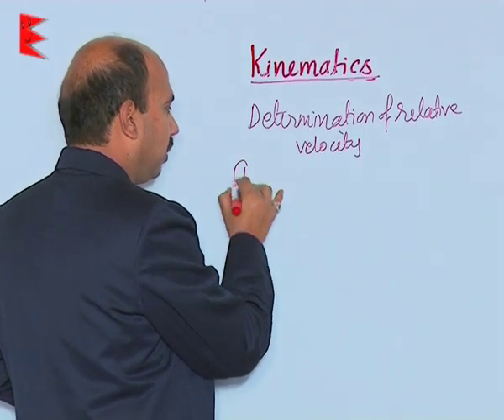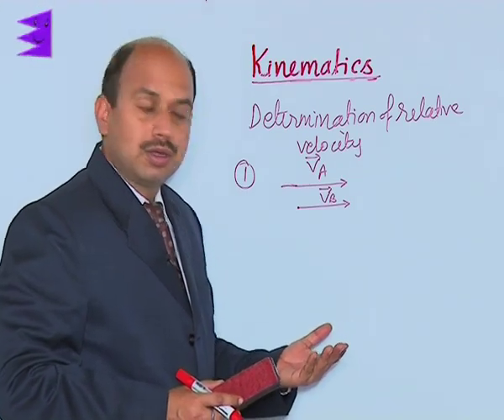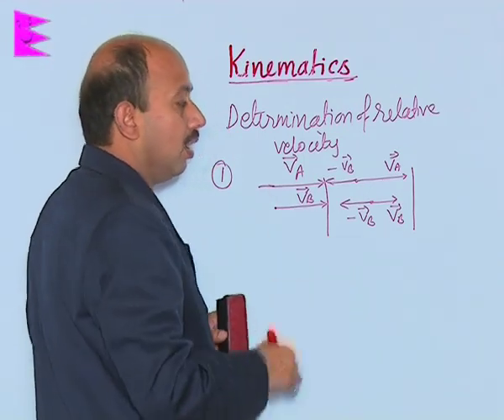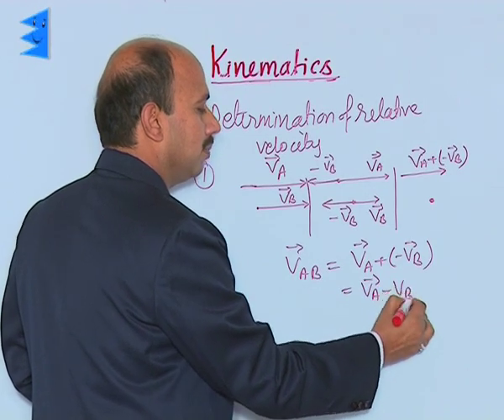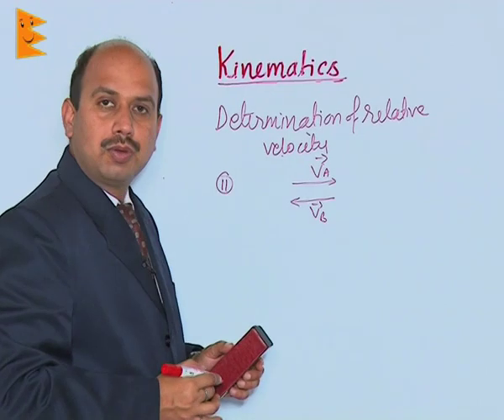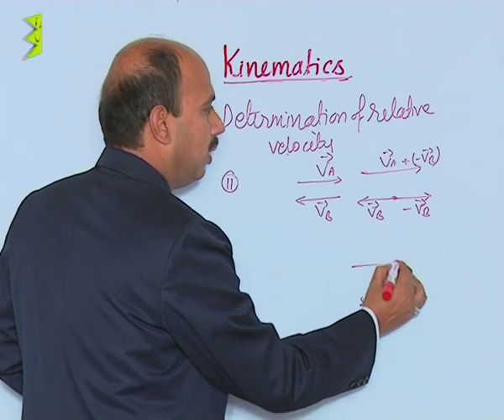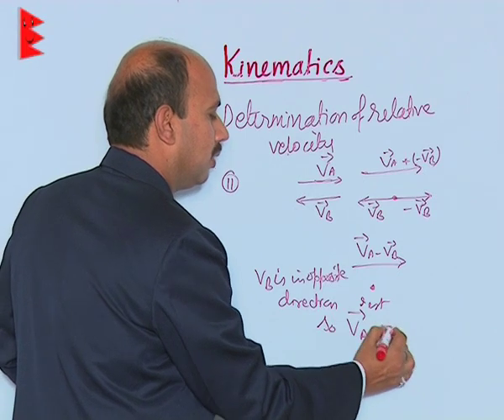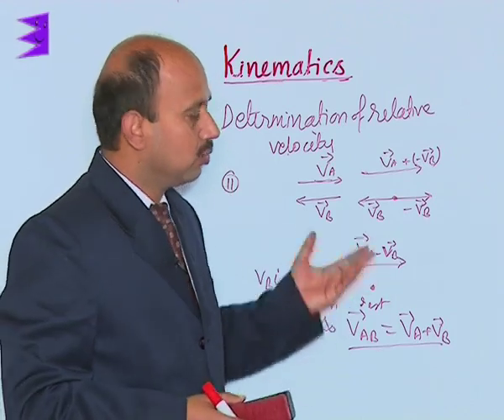CBSE Class 11 Physics Motion in a Straight Line Determination of Relative Velocity |Extraminds